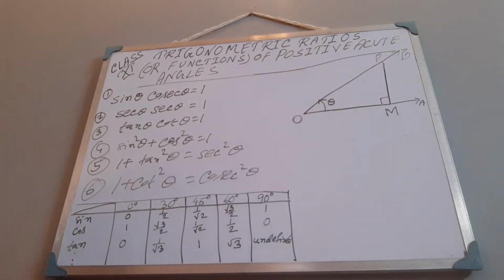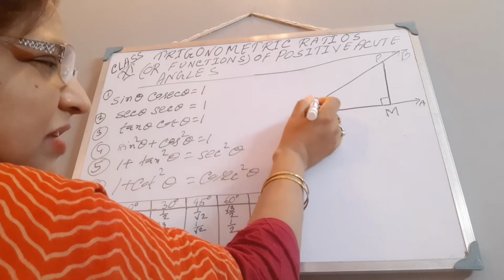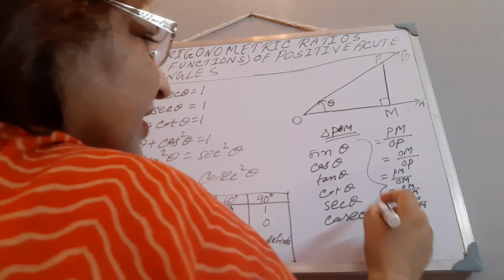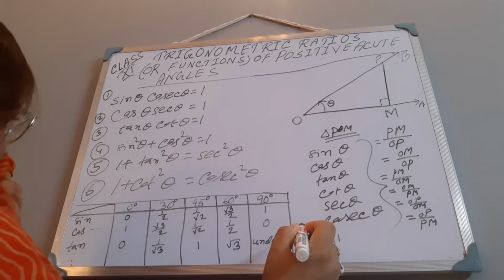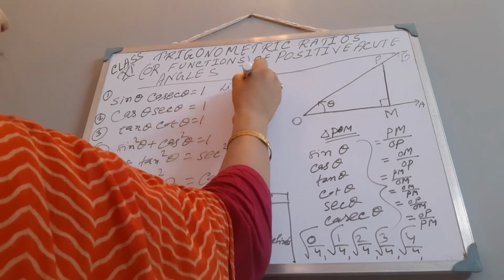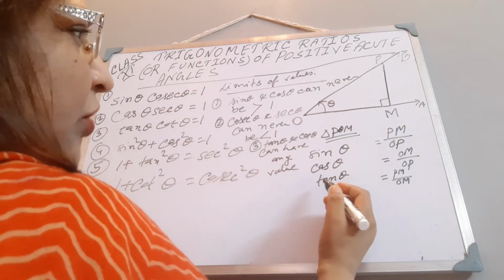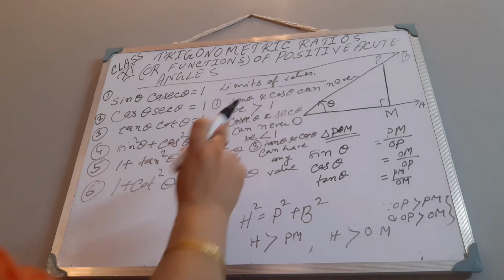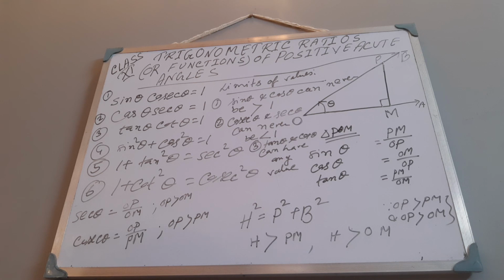Trigonometric ratios of positive acute angles (part-1)